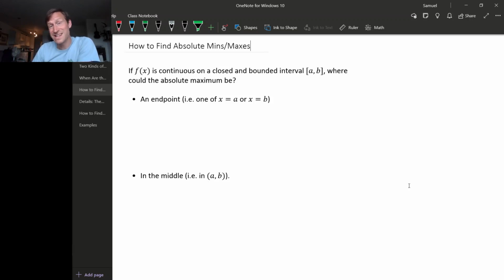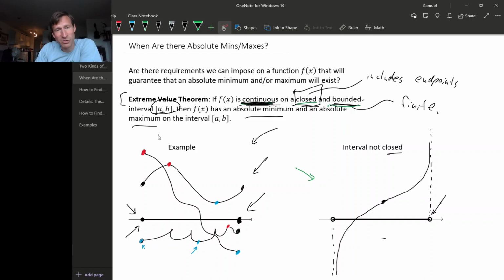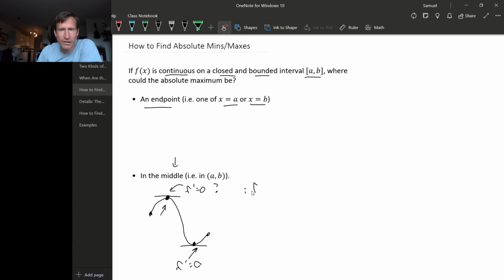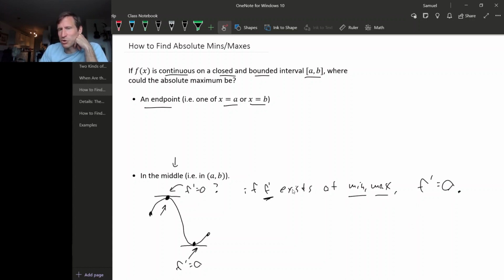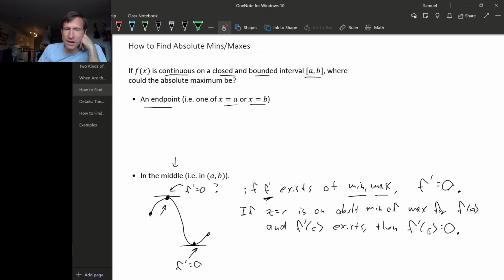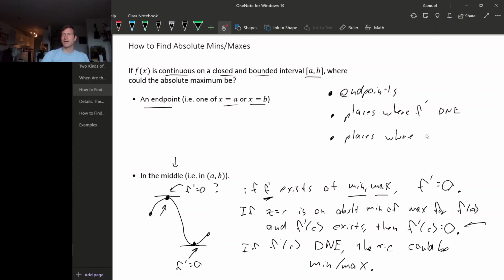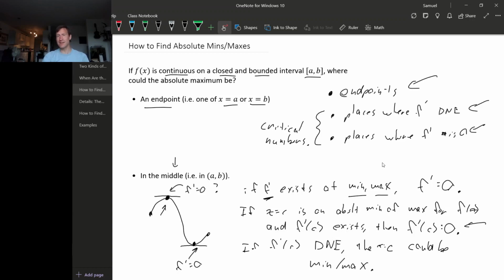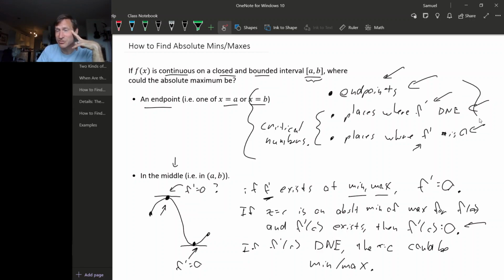4.3 2 - Finding Mins and Maxes